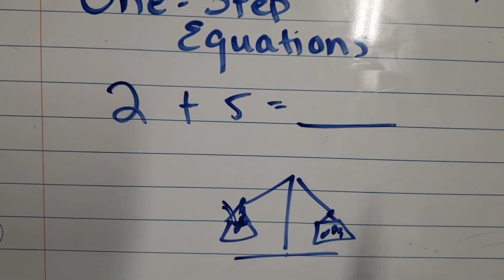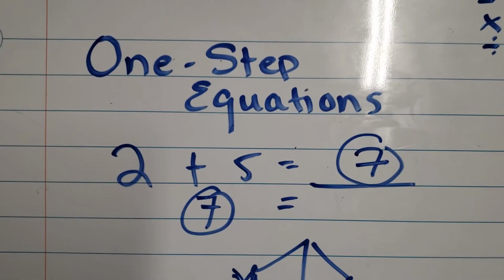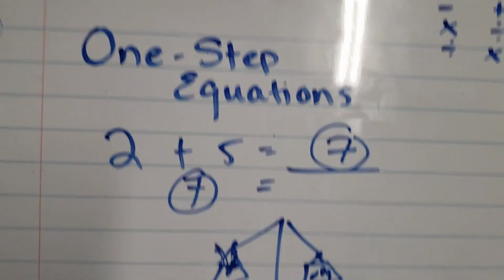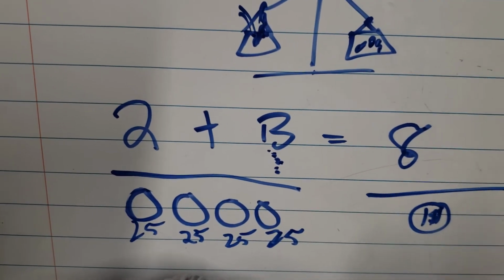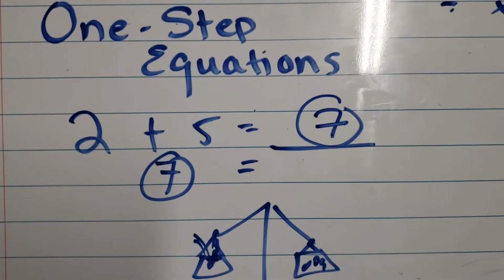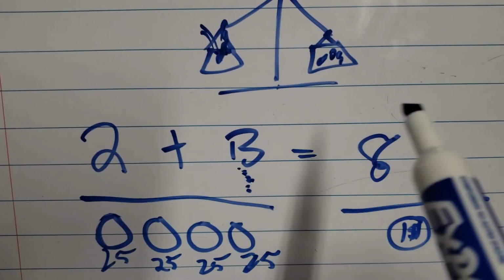What are equations?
This is a very short and brief video explaining what equations are. This was made during a stay-in-shelter during Covid, so please excuse the lack of awesome huge white board.